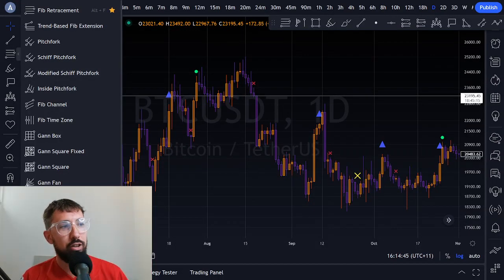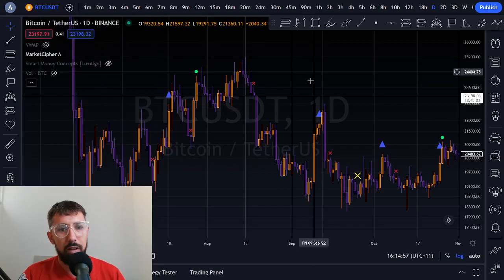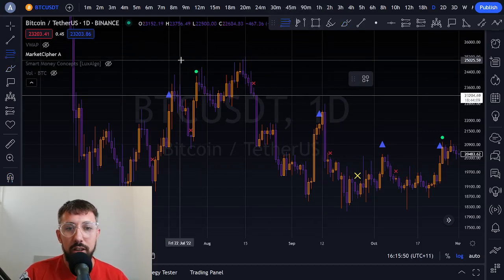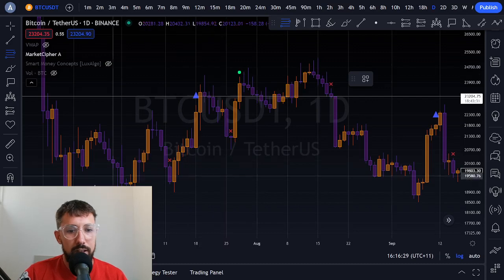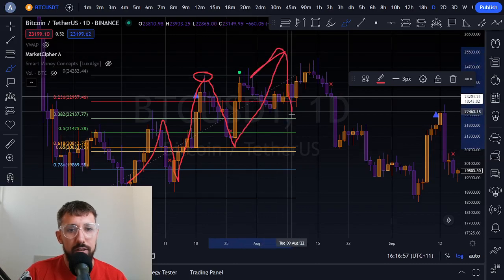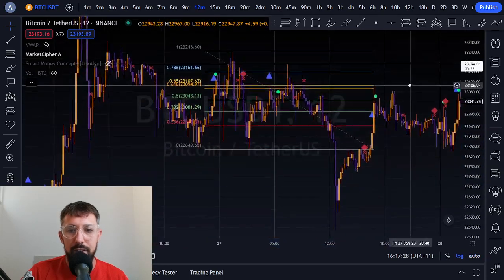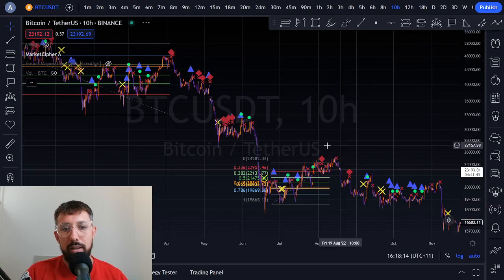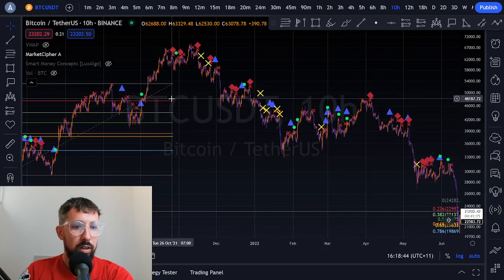Quick and Easy How to use a Basic Fibonacci Retracement Tool. Helping you get Started!